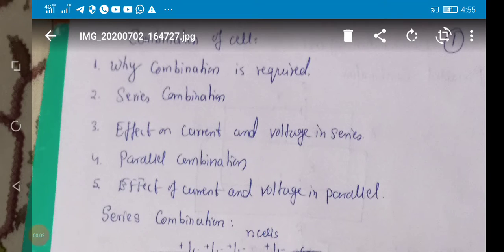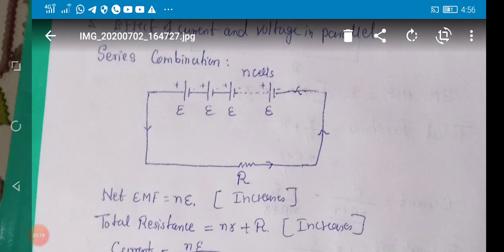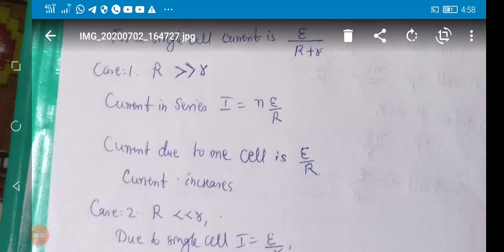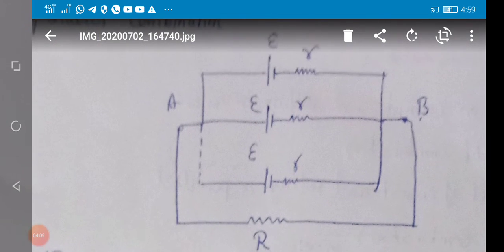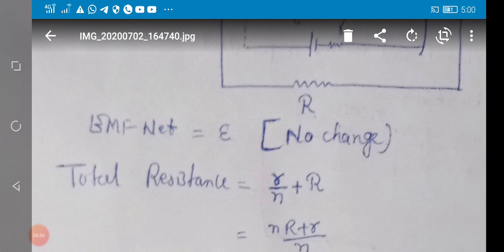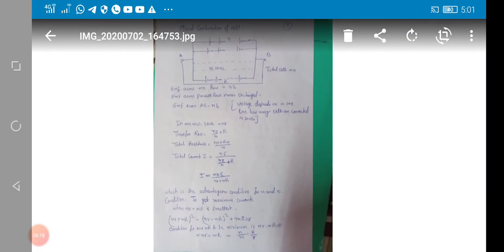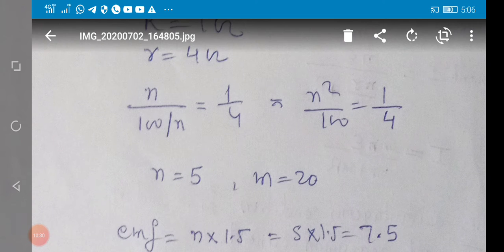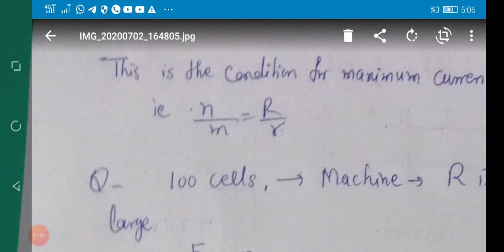Combination of cell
Series. Combination, parallel combination, mixed combination of cell